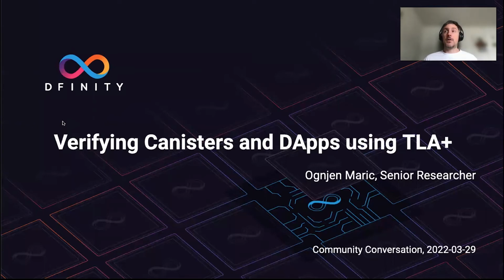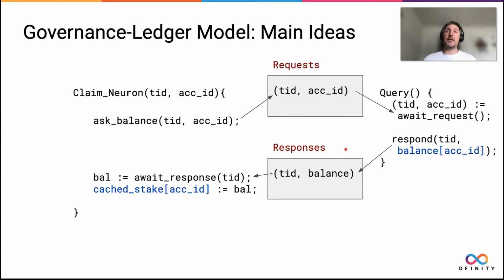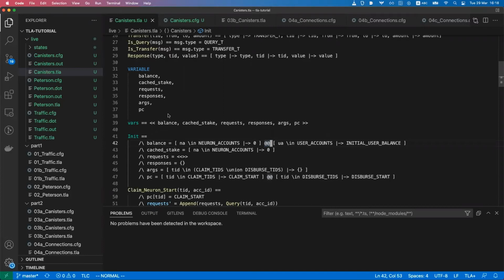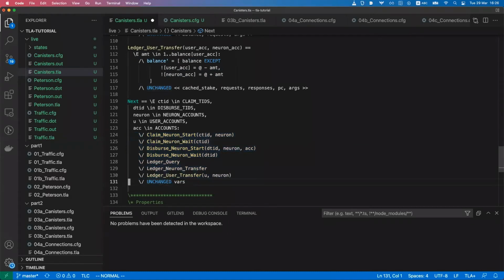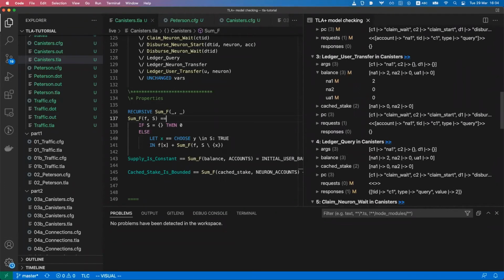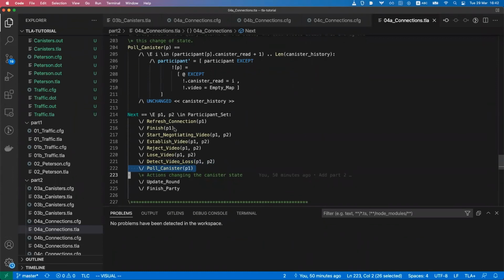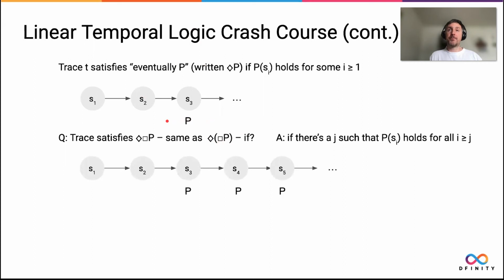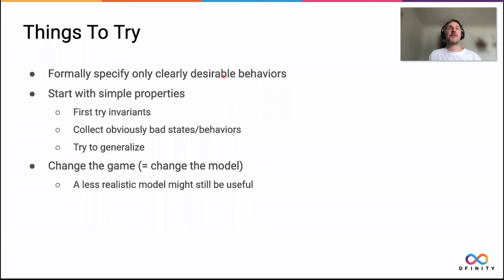Community Conversations | Tutorial 2/2: Verifying Canisters (This Time Really) and Dapps Using TLA+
Formal verification improves the quality of software systems by analyzing whether a model of the system satisfies a specification. Verification is particularly attractive in the blockchain context: while verification does have a cost, bugs often have a much higher one. TLA+ is a popular verification tool that’s particularly well-suited to “lightweight” verification, which gives lower guarantees but is also much easier to do. In this tutorial, I’ll give a brief introduction to TLA+, and show how we can use it to analyze canisters and their interactions. To follow along, I recommend you install the Visual Studio Code extension for TLA+ before tuning in.